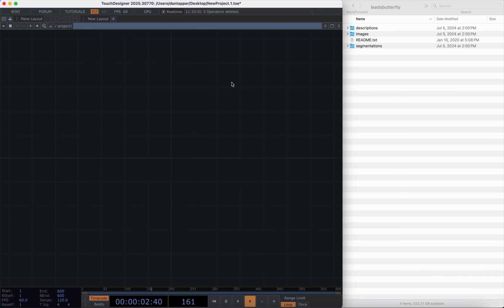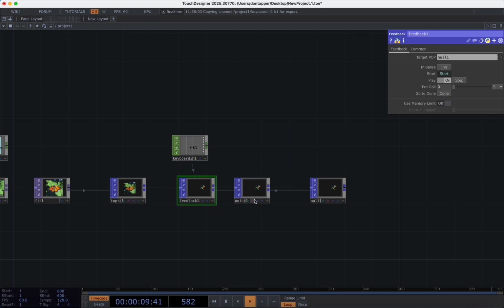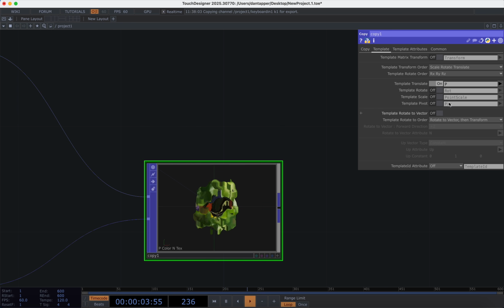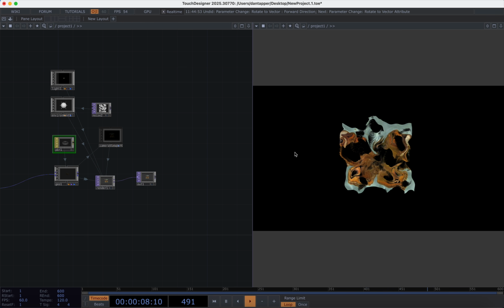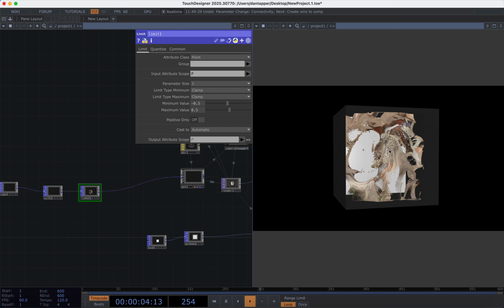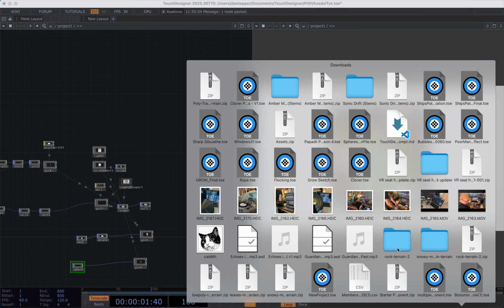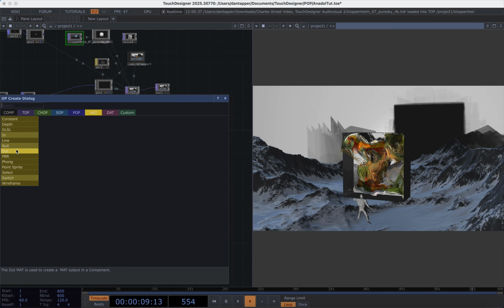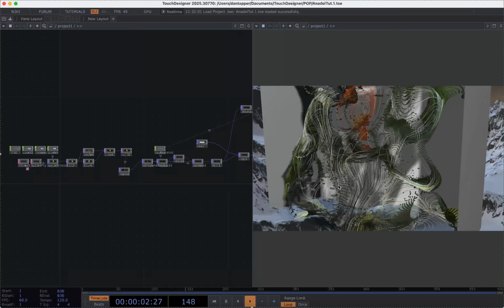Recreate Refik Anadol (aka particle system/flow field) in TouchDesigner - quick and easy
As a digital artist folks who are just getting started often ask me about how to make work that looks like Refik Anadol. Using TouchDesigner we can quickly and easily recreate this! Free project file! - find in bottom of description.

The core part of this system takes just over 10 minutes to patch, we then further refine by building a scene and adjusting lights.